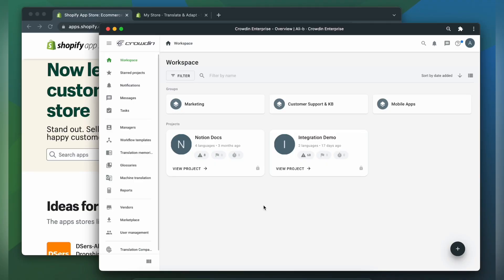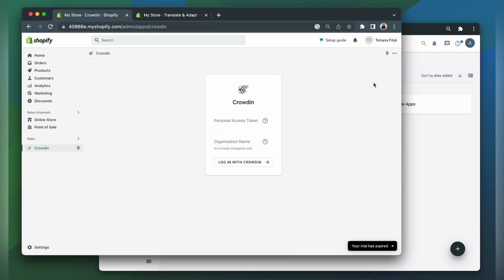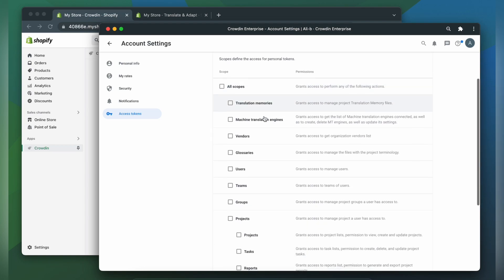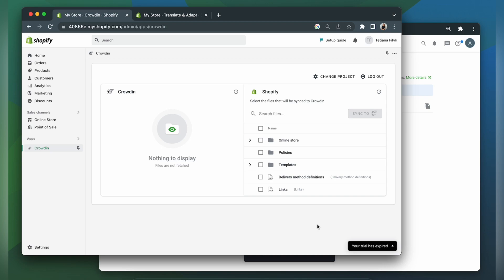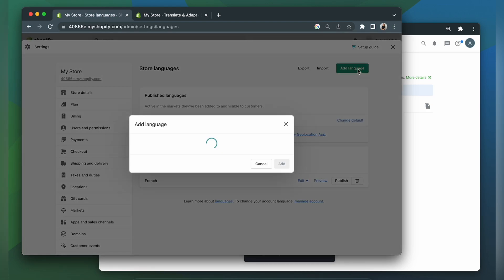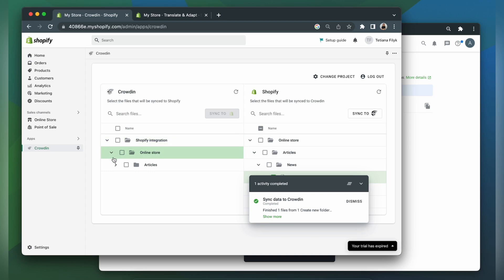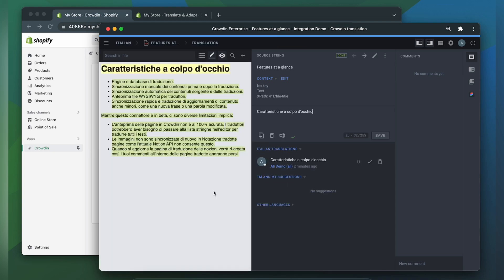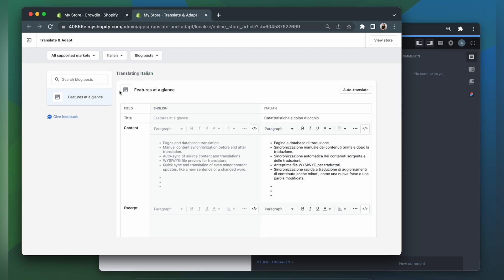Translating and localizing Shopify store with Crowdin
Learn how to localize Shopify products, blog posts and pages with Crowdin in a simple way.

We have 24x7 tech support happy to help you get your store multilingual.